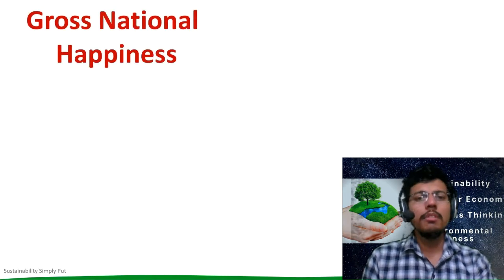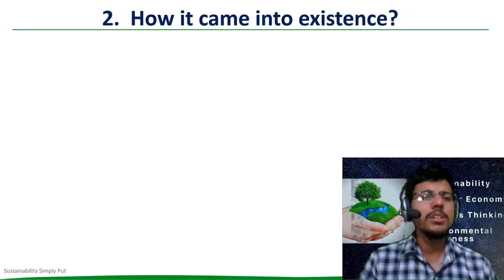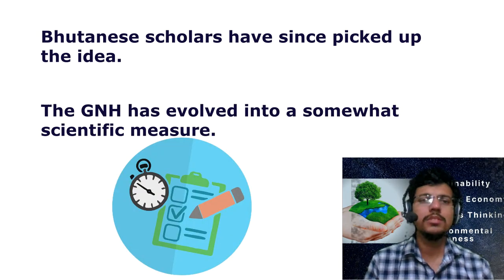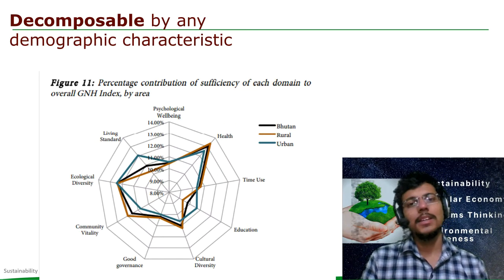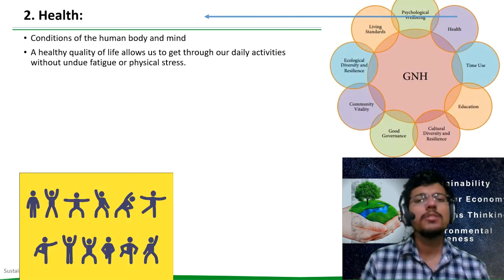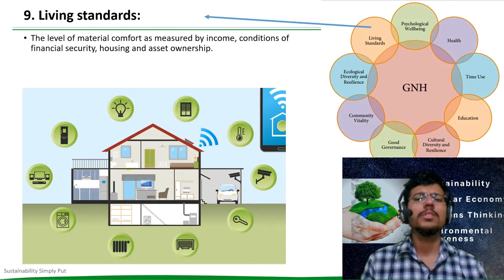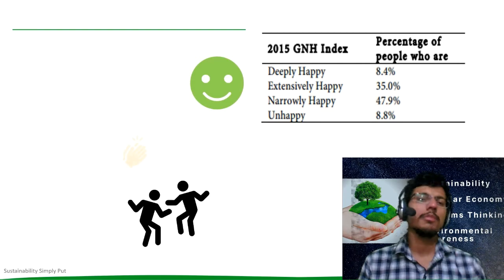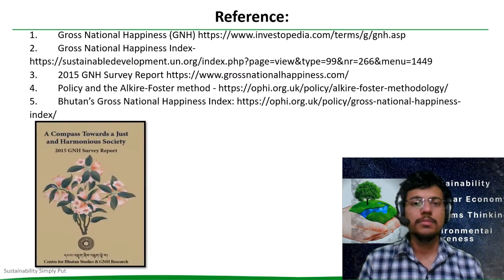Gross National Happiness (GNH) | Domains and Indicators of GNH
In this video, we will understand all the basics of Gross National Happiness (GNH):

0:00 Introduction
0:44 What is Gross national Happiness GNH?
2:21 How it came into existence?
5:05 The Four Pillars of it:
6:23 Domains and Indicators of GNH –
[Psychological wellbeing, health, time use and balance, education, cultural diversity and resilience, good governance, community vitality, ecological diversity and resilience, and living standard.]
10:28 The 2015 GNH index Report findings

1. What Is Gross National Happiness (GNH)?

Gross national happiness (GNH) is a measure of economic and moral progress. Rather than focusing strictly on quantitative economic measures, Gross National Happiness takes into account an evolving mix of quality-of-life factors.
This term is coined by His Majesty the Fourth King of Bhutan, Jigme Singye Wangchuck in the 1970’s as an alternative to Gross Domestic Product.
The concept implies that sustainable development should take a holistic approach towards notions of progress and give equal importance to non-economic aspects of wellbeing.
The GNH (Gross National Happiness) Index is a single number index, developed from 33 indicators categorized under nine domains.
It is constructed based upon a robust multidimensional methodology known as the Alkire-Foster method.

Acronyms:
CBS- Center for Bhutan Studies & Gross national happiness (GNH)
OPHI -Oxford Poverty & Human Development Initiative
SDGs -Sustainable Development Goals

Learn the basics of Sustainability with me through the course on Udemy: ‘Basics of Sustainability: Learn in Simple Language'

Reference:
1. Gross National Happiness (GNH)
2. Gross National Happiness Index
3. 2015 GNH Survey Report
4. Policy and the Alkire-Foster method
5. Bhutan’s Gross National Happiness Index